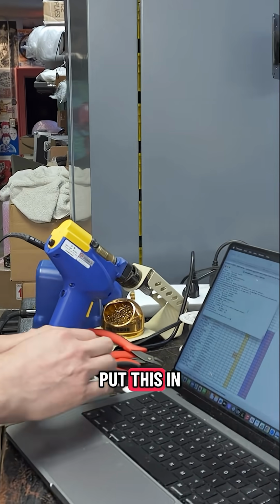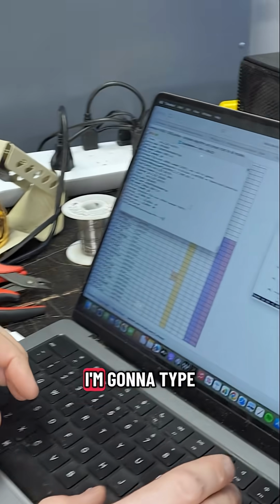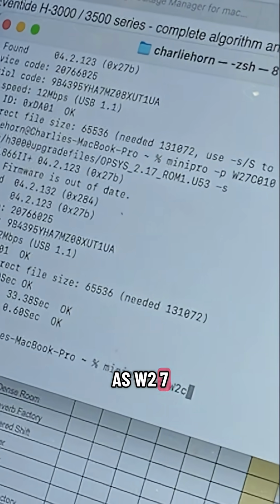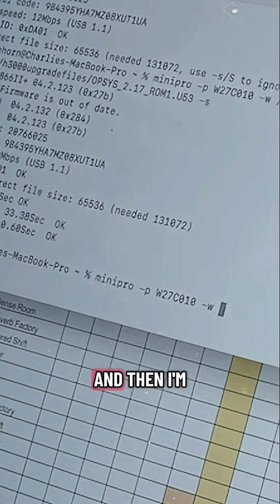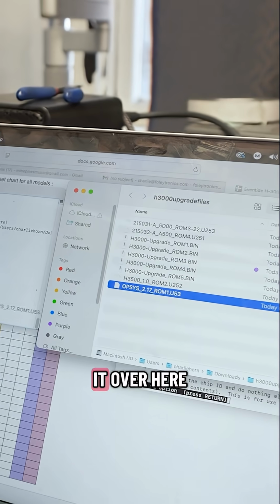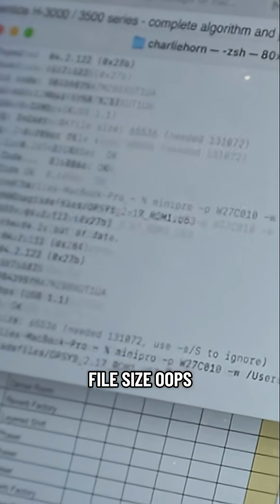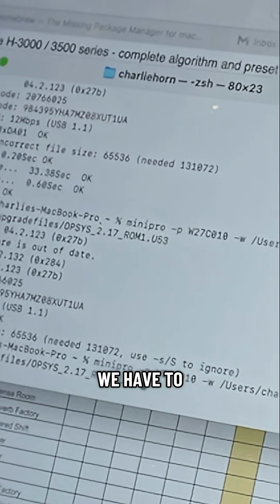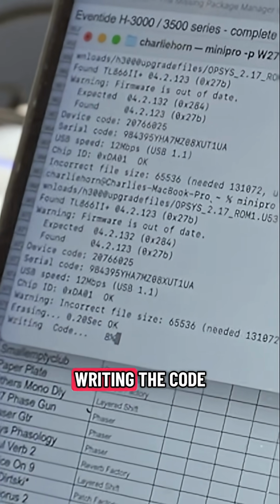How to program your EPROMS pt. 2